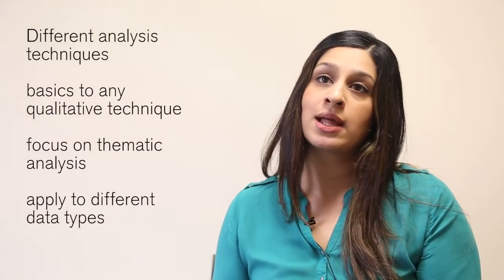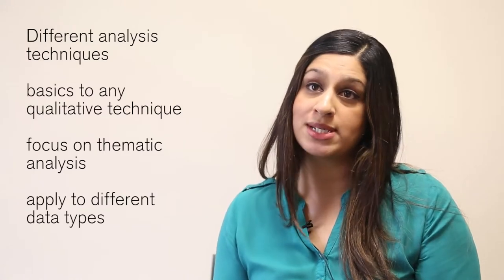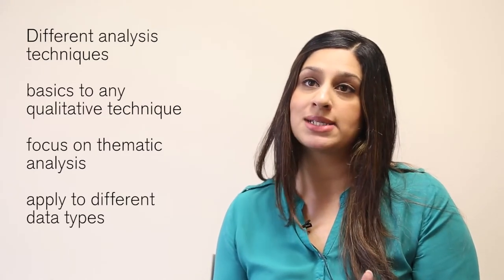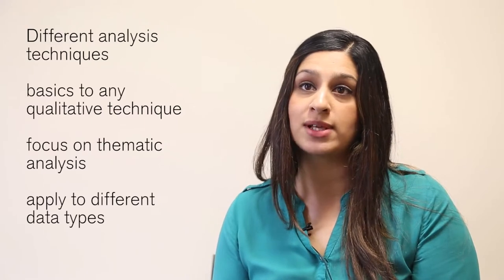Manpreet Bains Lecturer of Qualitative Methodology and Analysis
A short video of lecturer Manpreet Bains introducing her module Qualitative Methodology and Analysis&nbsp;for the Master of Public Health and Master of Public Health (International Health) course.&nbsp;Filmed and edited by Alex Wilkinson of Wilkinson Photography.